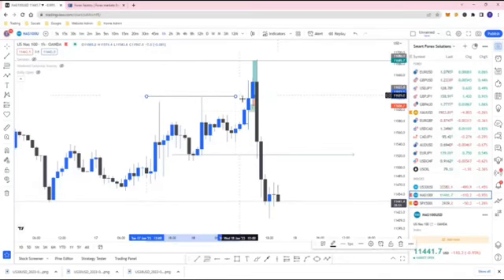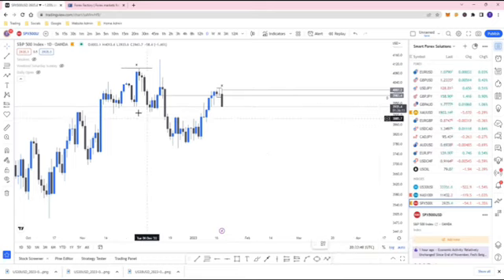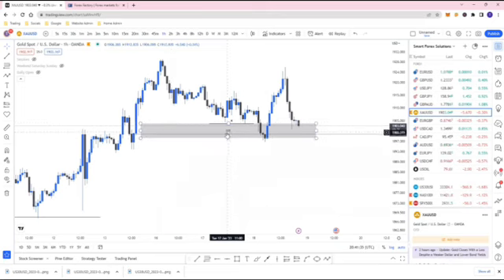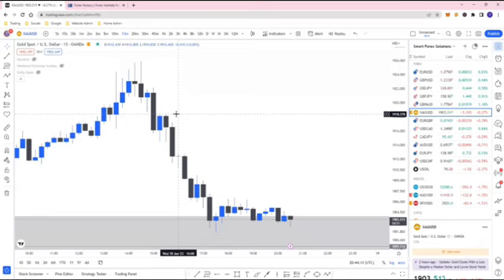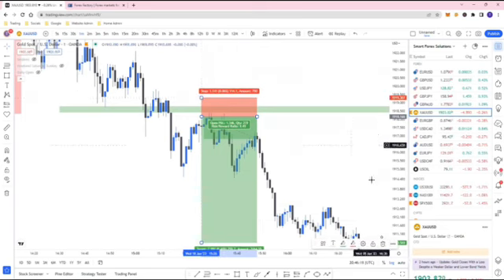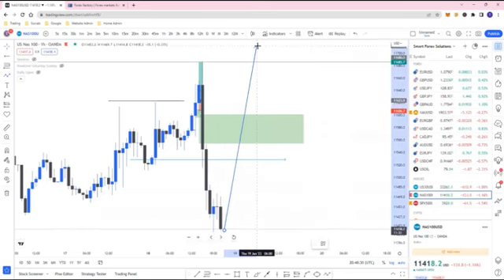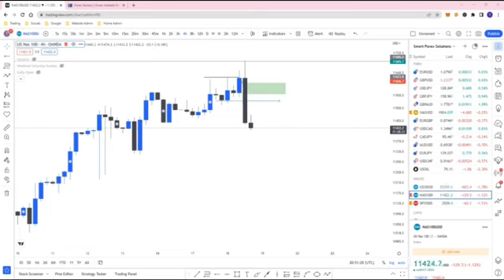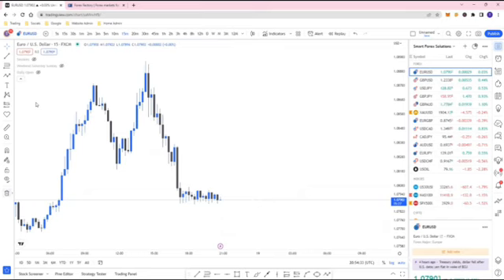Entry models (part _2)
Here, we invite you to the fascinating world of technical analysis! Our goal is to help you progress from a beginner to a professional in analyzing financial markets.

• The fundamentals of technical analysis and key terminology

• How to read charts and identify patterns

• Effective trading strategies and risk management

• Tips and tricks from professionals to enhance your performance

📈 Who can benefit from this training?
This channel is designed for everyone, from beginners to experienced traders. If you're looking to learn new skills and expand your knowledge of financial markets, you’ve come to the right place!

Join us and start your educational journey! 🚀